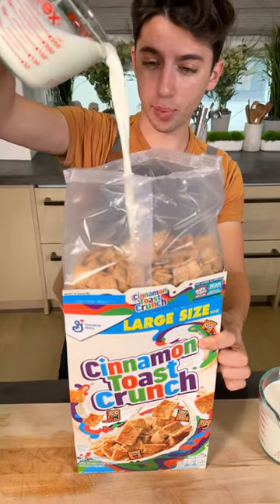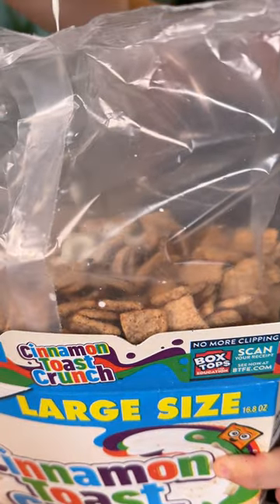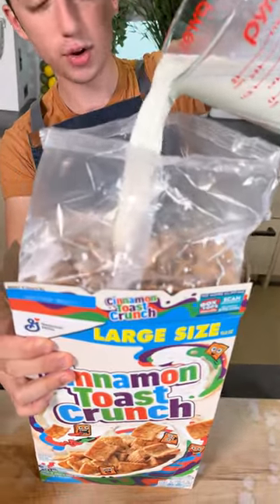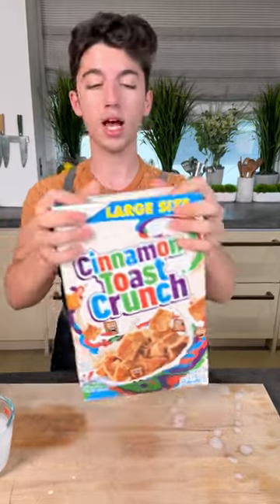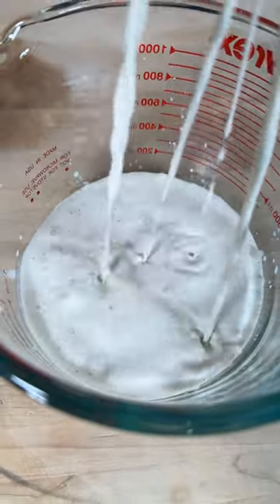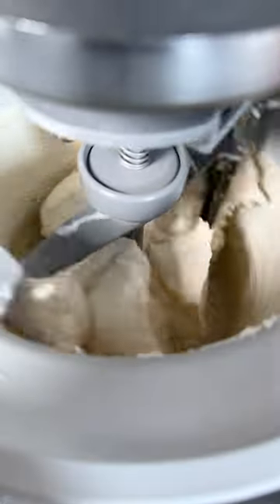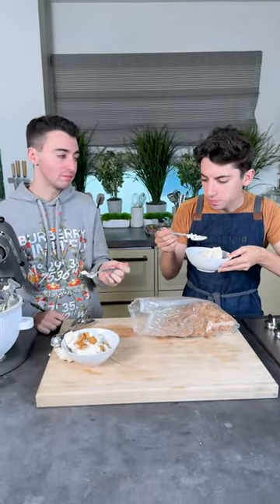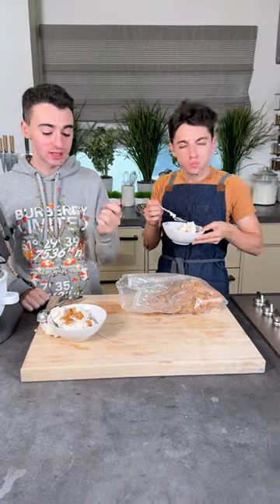Cinnamon Toast Crunch Cereal Hack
This cereal hack is possibly the best thing I've tried in awhile!

Eitan Bernath is a chef, entertainer, author, TV personality, entrepreneur, and activist, best known on social media for his cooking expertise and captivating personality. He is the chief executive officer of Eitan Productions, the author of "Eitan Eats the World," the Principal Culinary Contributor for "The Drew Barrymore Show" on CBS, and a contributor to The Washington Post, Saveur, and Delish. Eitan has been featured on shows including Good Morning America, TODAY, and Live with Kelly and Ryan and outlets including The New York Times, Vanity Fair, New York Magazine, Rolling Stone, and People Magazine.